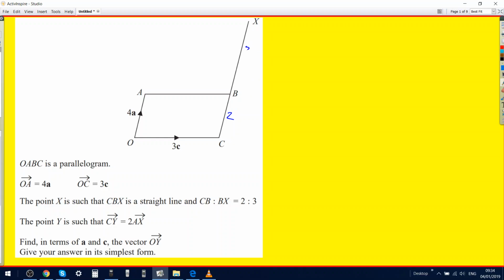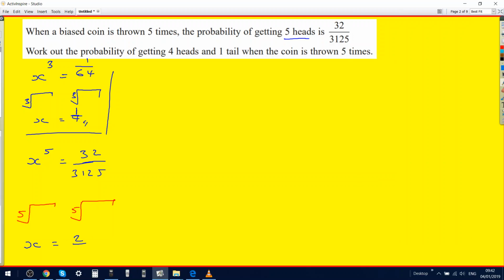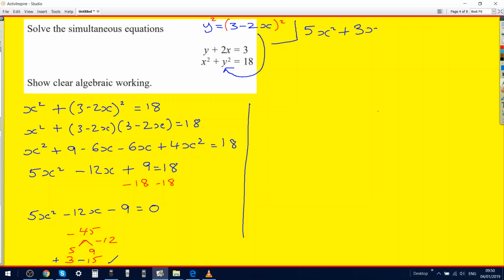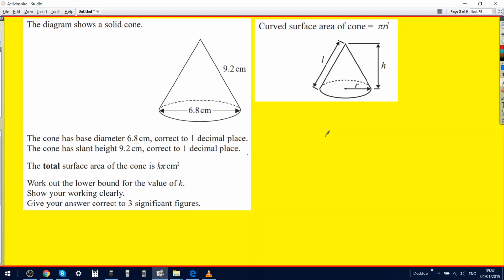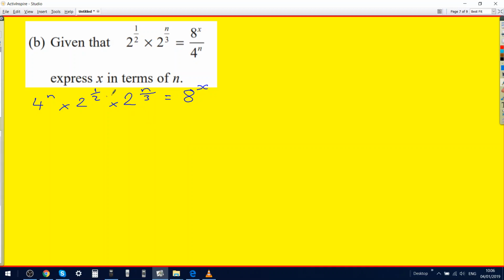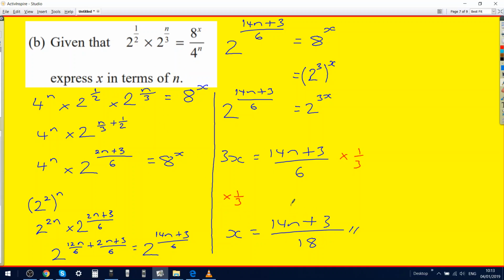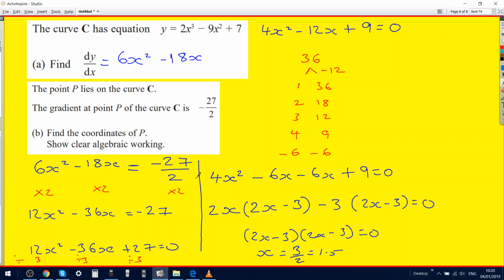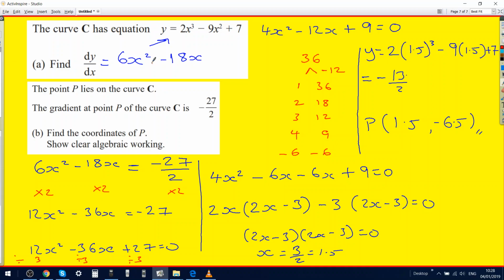Andrey - hardest exam questions - 4.1.19